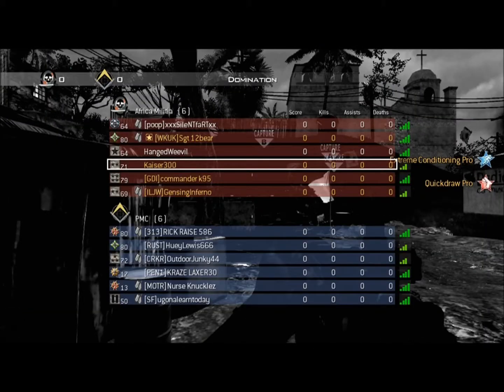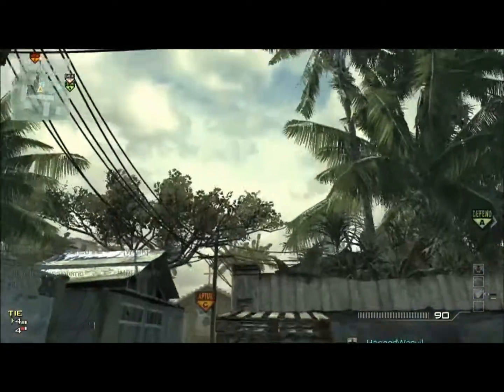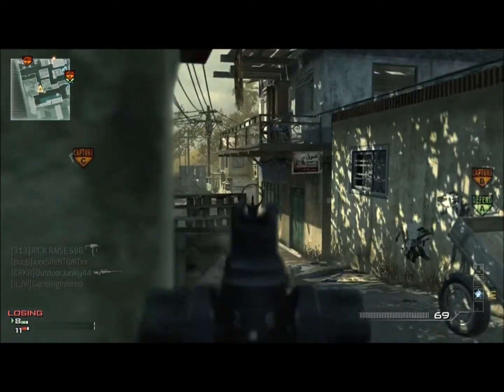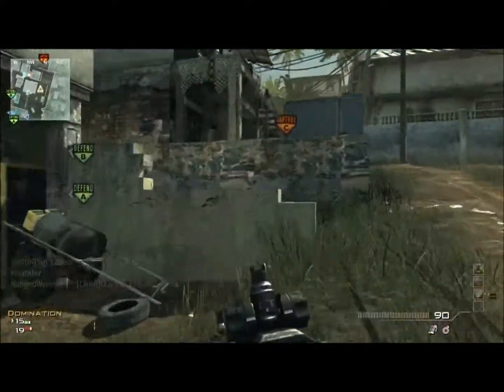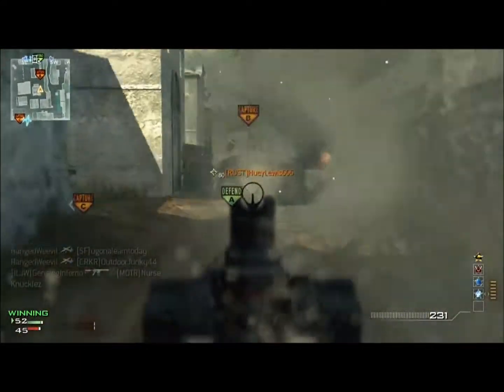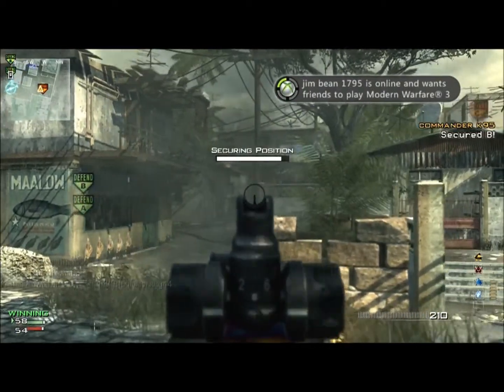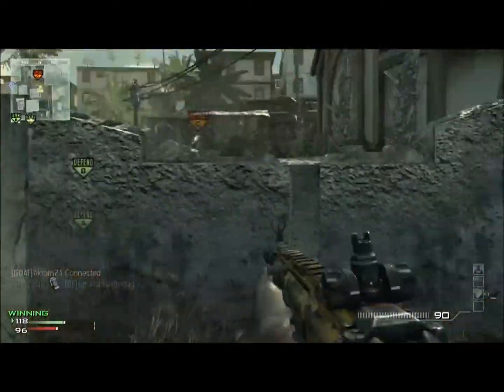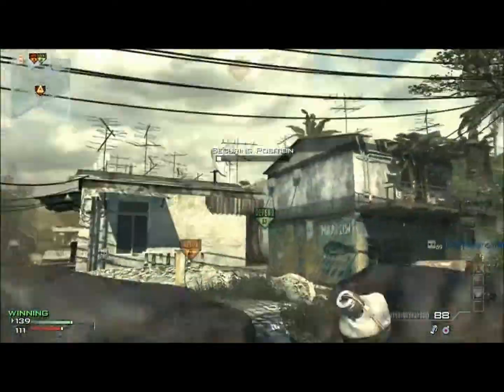How To Get Better At COD Pt. 1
I talk through a gameplay of mine about what is going through my head and some ways to approach certain situations.